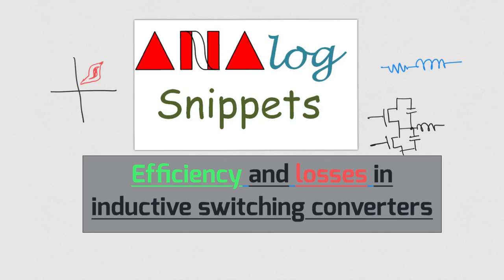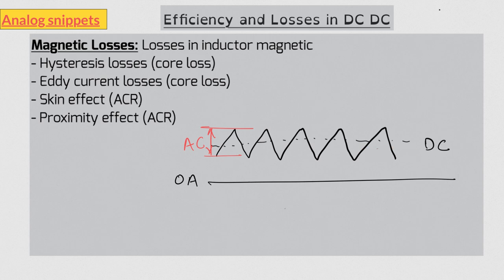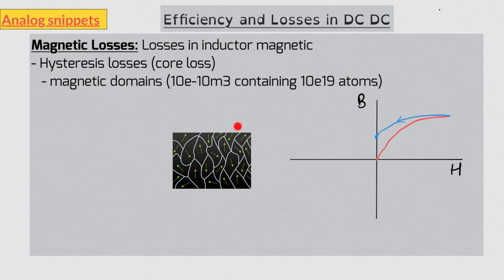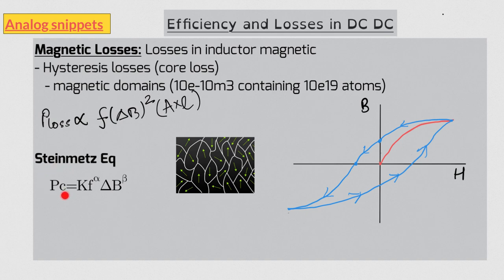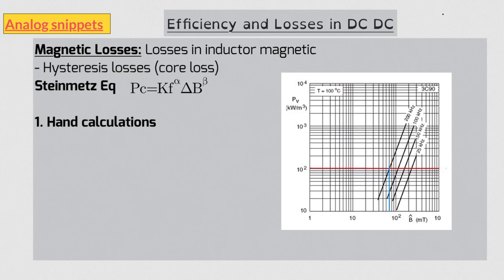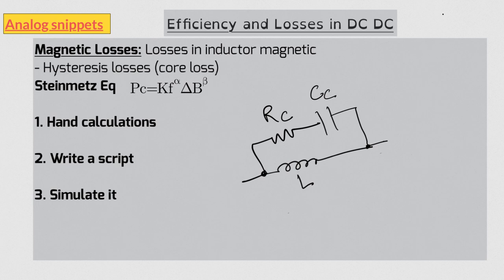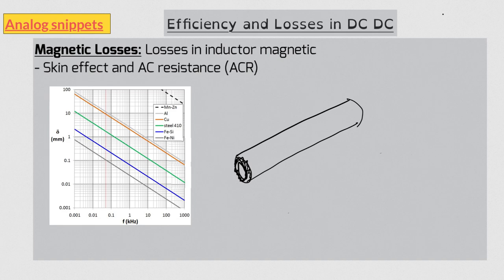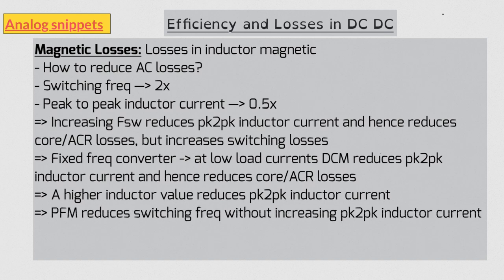#62 Core and AC losses: Efficiency and losses in inductive switching converters Part II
This video describes core and acr losses in inductive switching converters.